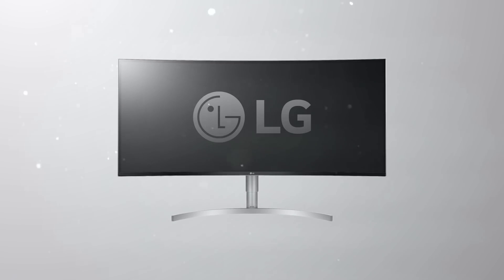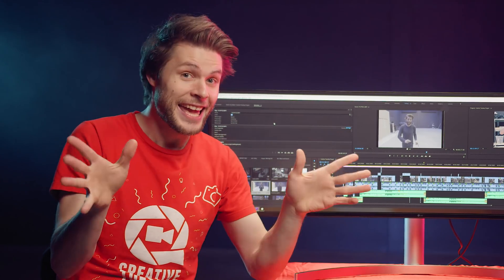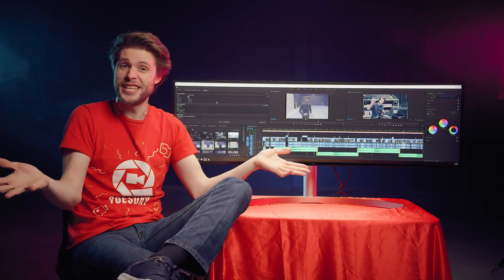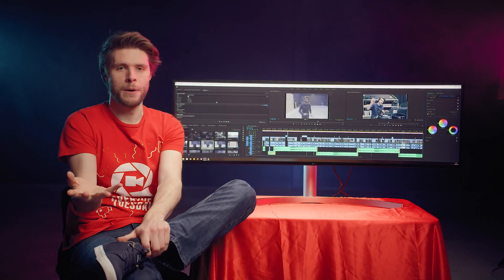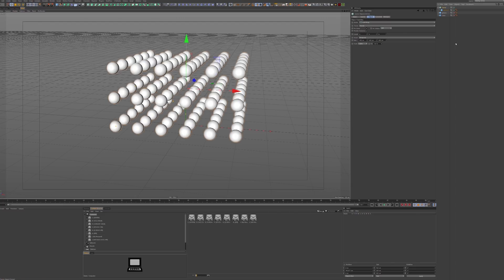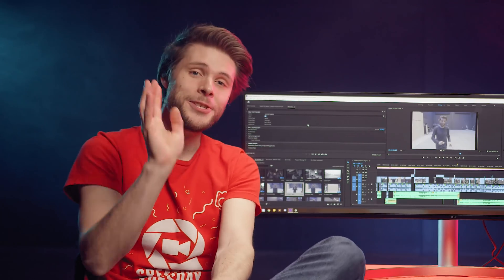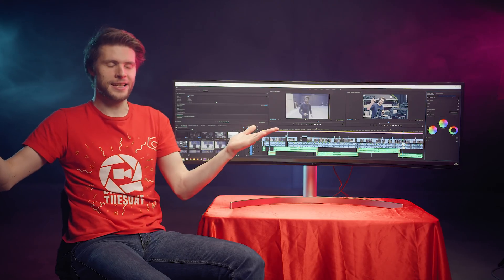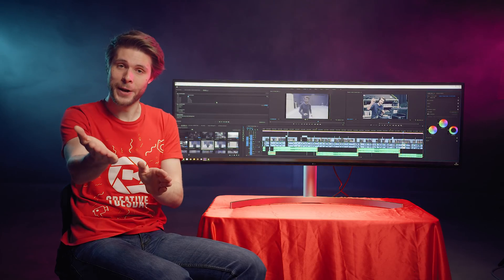5 tips to get STARTED with 3D Animation + GIVEAWAY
🎬 Master Filmmaking, Video Editing, & VFX in One Bundle! - Professional 3D Artist and Animator Alessio De Vecchi shares 5 tips to get started as a 3D / CGI Artist. Learn how to begin with 3D animations and which resources you could use.

💥 WIN The LG UltraWide Monitor!💥
The contest has unfortunately ended and the winner has been chosen